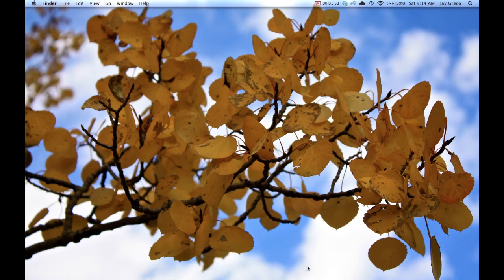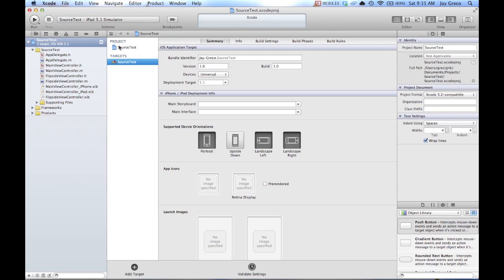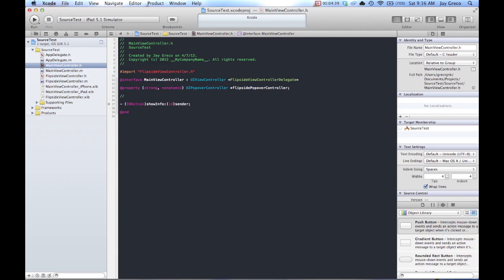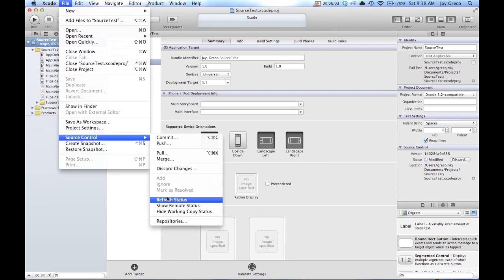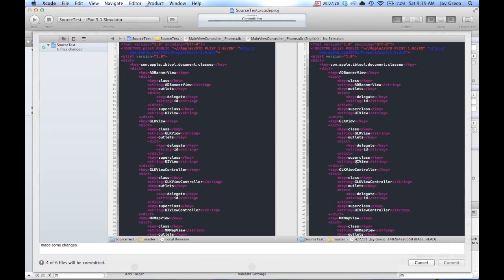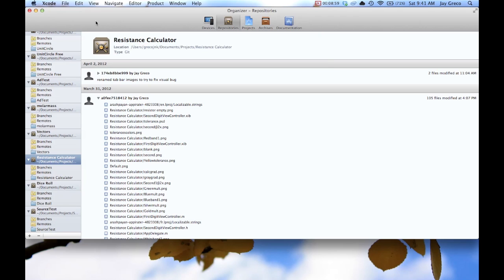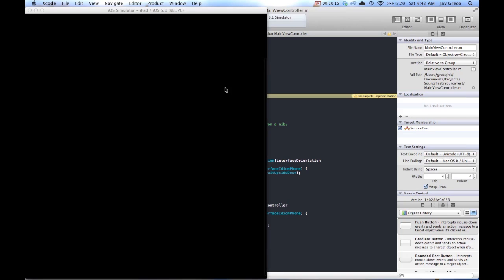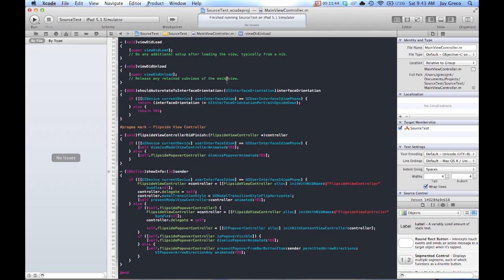How to make iOS Apps: Intro To XCode 4: Source Control and Snapshots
This tutorial covers snapshots and local git control in xcode, both are very helpful. As usual, if you have any questions, be sure to ask in the comments.